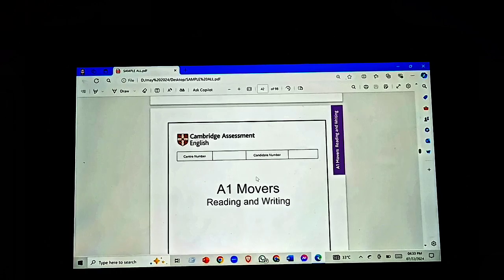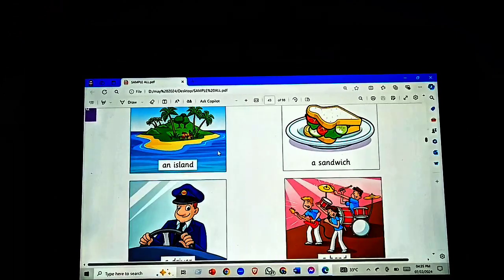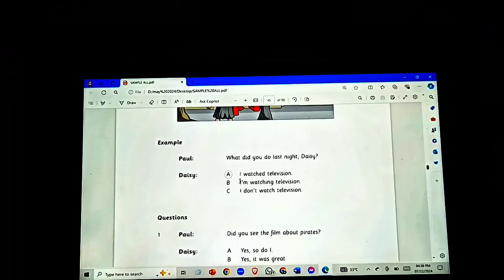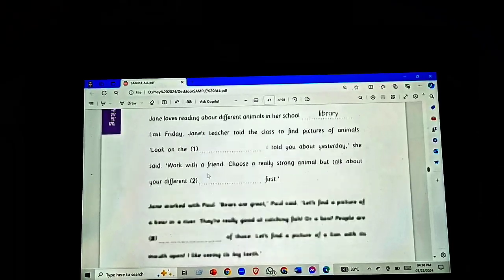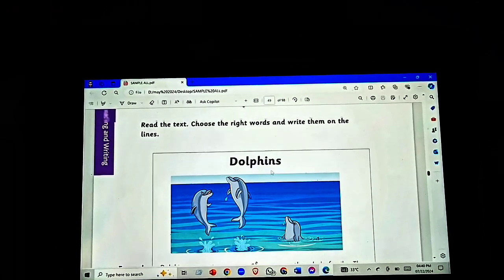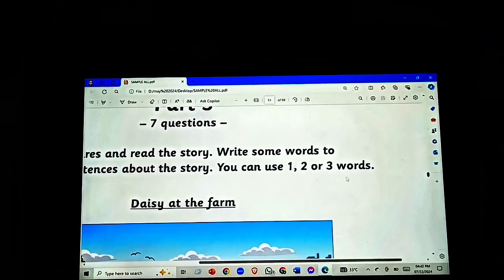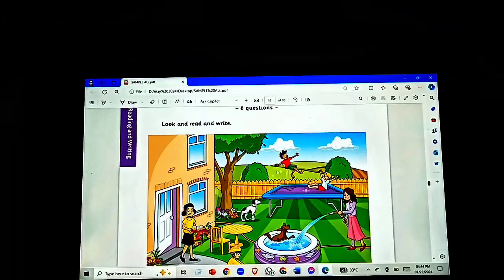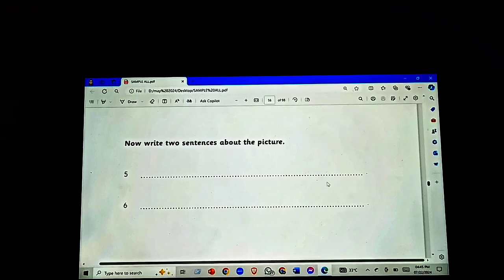Cambridge | Movers | Reading & Writing | 2026